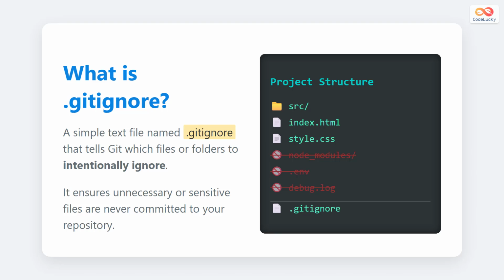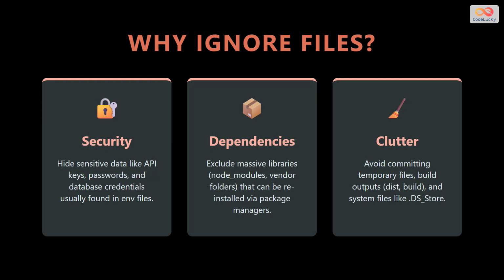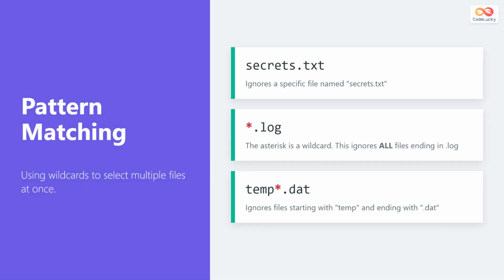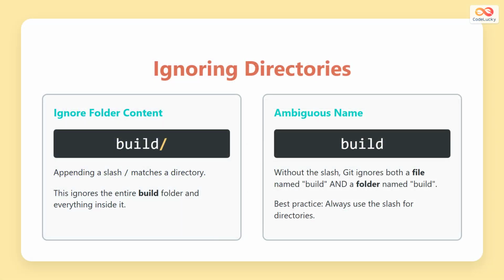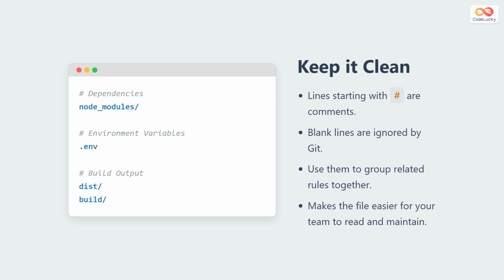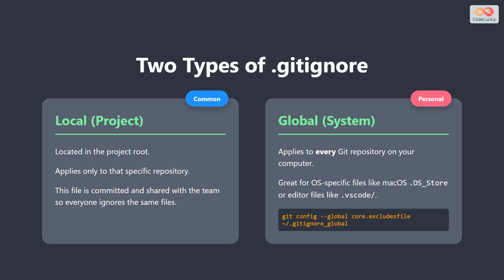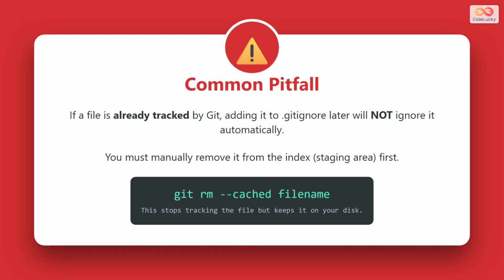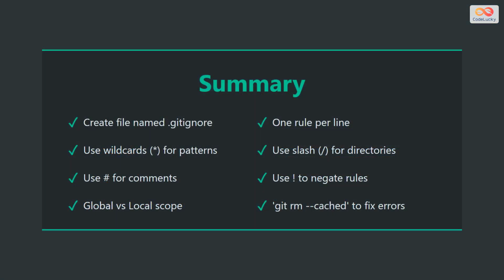Git Ignore Explained: How to Use .gitignore Files (Beginner Guide)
Learn how to master the .gitignore file! 🚫 In this beginner-friendly tutorial, we break down exactly how to stop Git from tracking unwanted files. Whether you are dealing with massive dependency folders, sensitive API keys, or annoying system files, a proper gitignore file is essential for a clean repository.

We cover everything from creating the file and understanding basic syntax to using wildcards and fixing common mistakes like trying to ignore files that are already tracked. 🛠️

Topics covered:
- What is .gitignore and why use it?
- Syntax basics: Wildcards and Directories
- How to keep specific files using negation (!)
- Global vs Local ignore files
- How to untrack files using git rm --cached

Make sure your version control skills are up to scratch! 🚀

Chapters:
00:00 - Git Ignore Explained
00:17 - What is .gitignore?
00:39 - Why Ignore Files?
01:03 - Creating the File
01:24 - Pattern Matching
01:42 - Ignoring Directories
02:02 - Negating Patterns
02:24 - Comments & Readability
02:44 - Global vs Local
03:04 - The Untracking Pitfall
03:23 - Templates & Best Practices
03:41 - Summary
04:03 - Outro